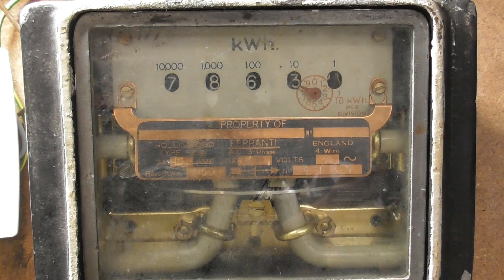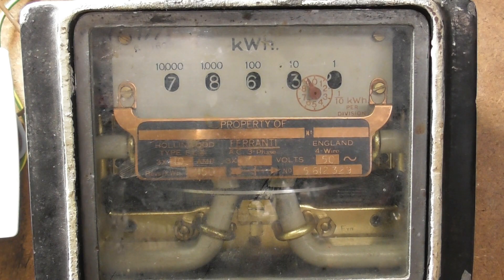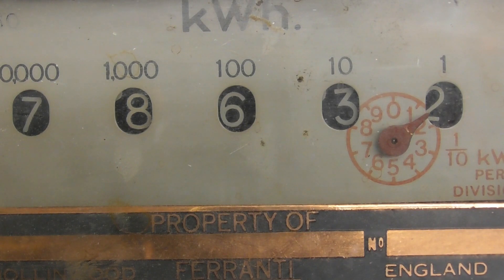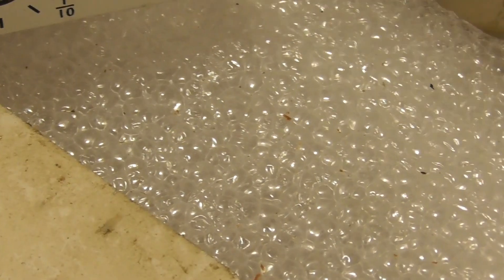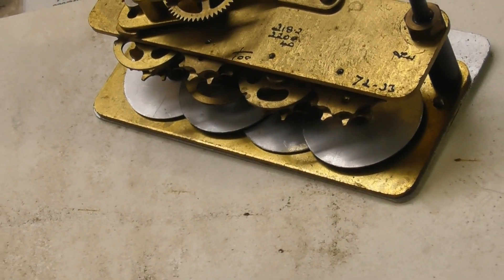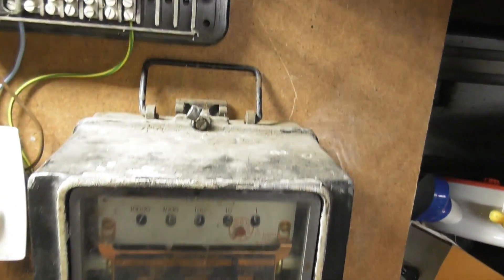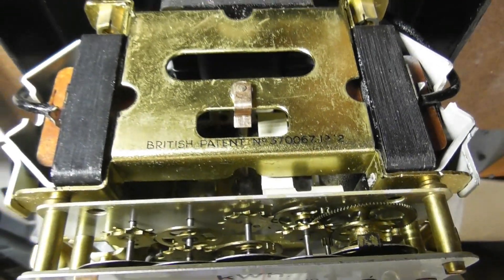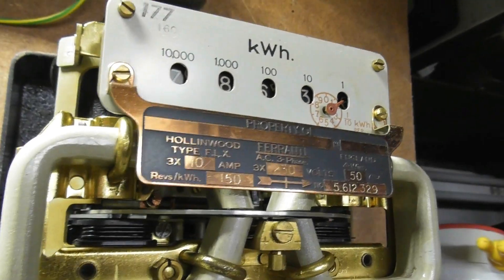Ferranti Hollinwood FLX polyphase meter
Vintage Ferranti kWh meter from late 1930's early 1940's.
3 x 230 Volts 50 Hertz
3 x 10 (30)Ampères
150 revs/kWh
Electricity Meter